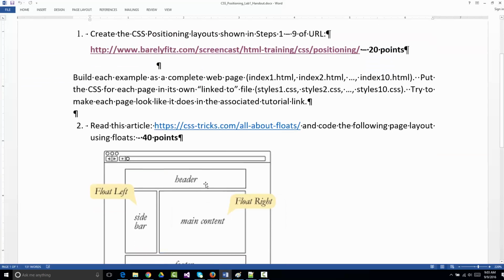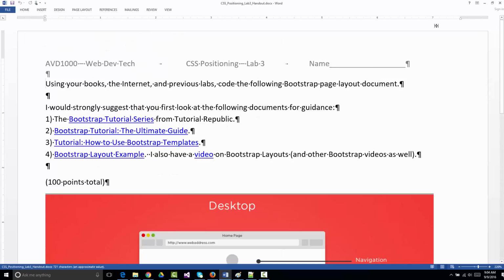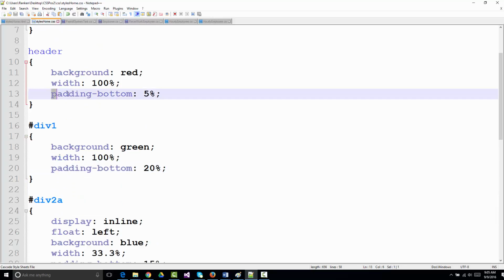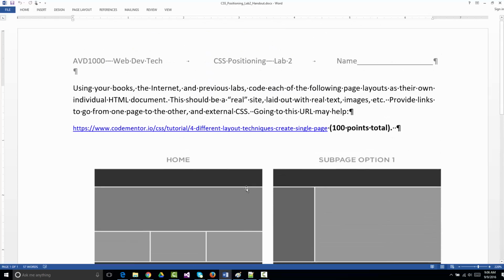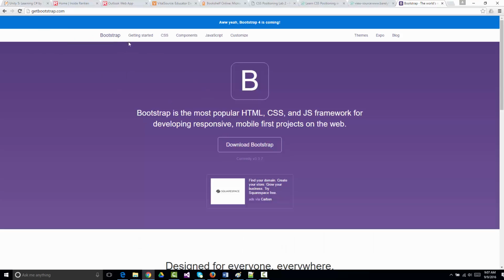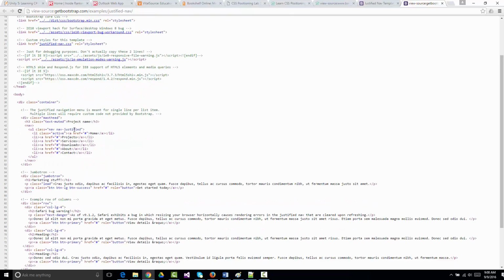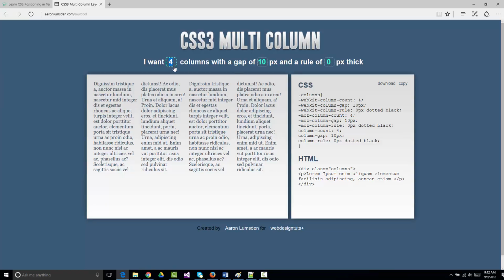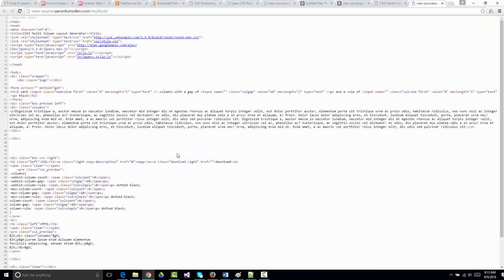AWD1000 - CSS Positioning Exercises - Discussion - 09-09-2016